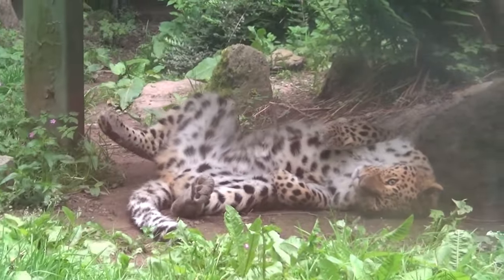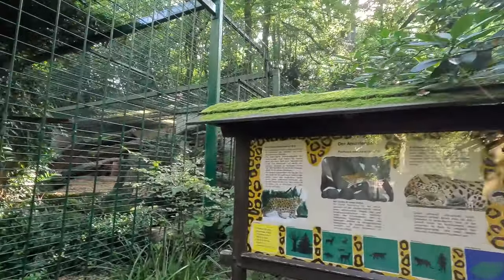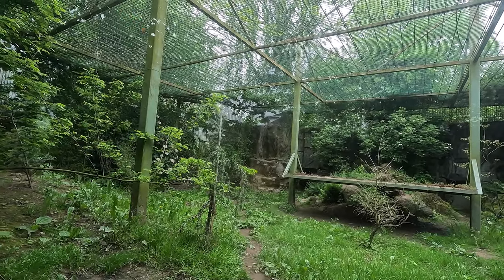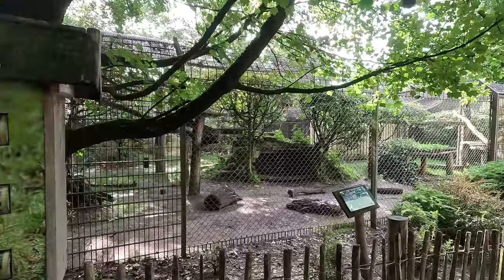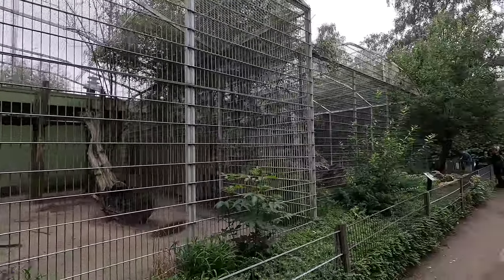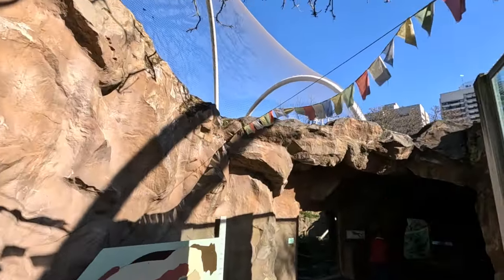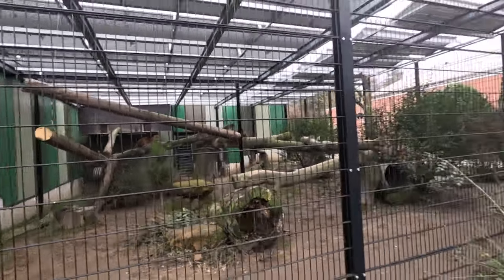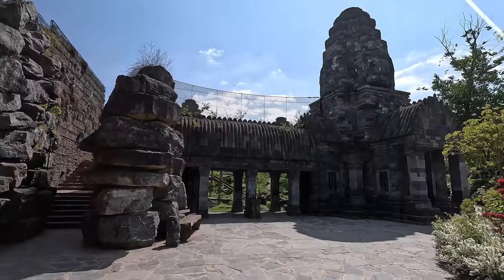15 Real Leopard Habitats! (Planet Zoo Inspiration)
Today we're looking at 4 Amur Leopard habitats, and a bunch of other leopards as well, including persian, sri lankan, javan and indian leopards!

Amur Leopards:
00:00 Intro
00:21 Blijdorp (Rotterdam Zoo)
01:53 Zoo Dortmund
3:34 Monde Sauvage
6:56 Tierpark Nordhorn
Other Leopards:
8:42 Safaripark Beekse Bergen (Persian)
9:39 BestZoo (Sri Lankan)
10:45  Burger's Zoo (Sri Lankan)
12:32 Cologne Zoo (Persian)
13:33 Zoo de Maubeuge (Sri Lankan)
15:18 Mondo Verde (Sri Lankan/Non-Specific)
16:43 Allwetterzoo Münster (Persian)
18:09 Natuurhulpcentrum Opglabbeek (African)
18:45 Pairi Daiza (Javan)
20:16 Pakawi Park (Central African/Non-Specific)
22:20 Wuppertal (Indian)